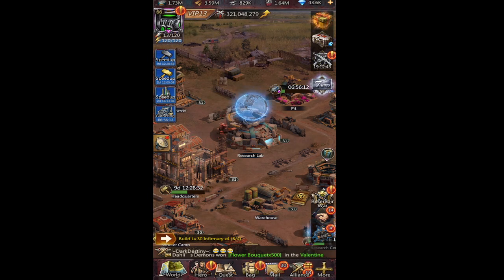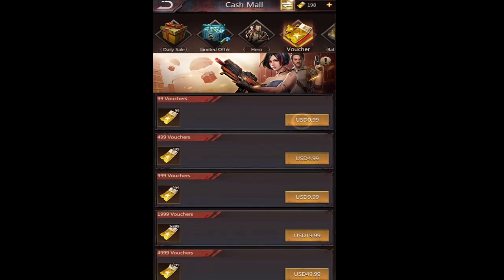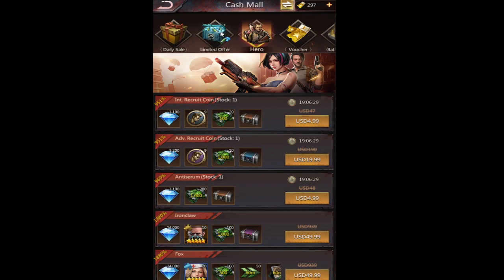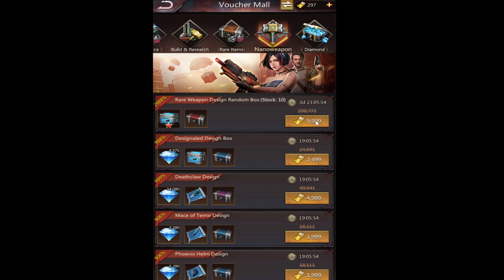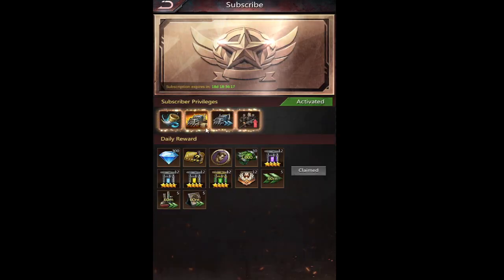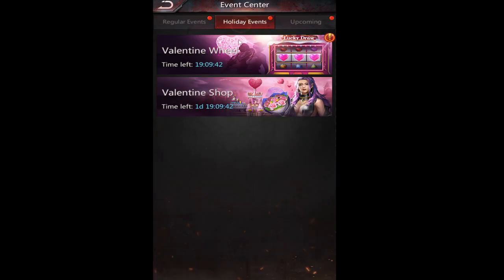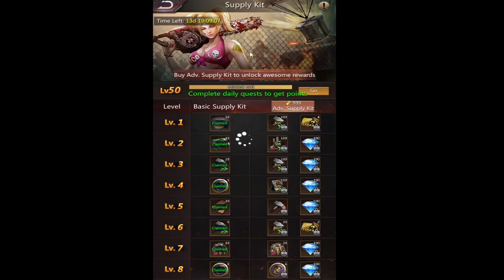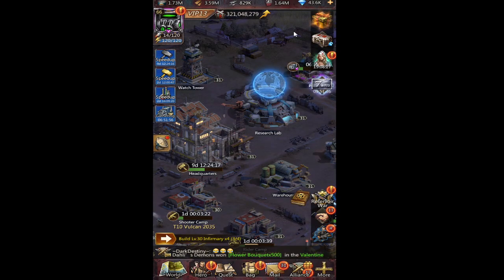Vouchers!!! The new bank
Tips on how to use the new voucher system.